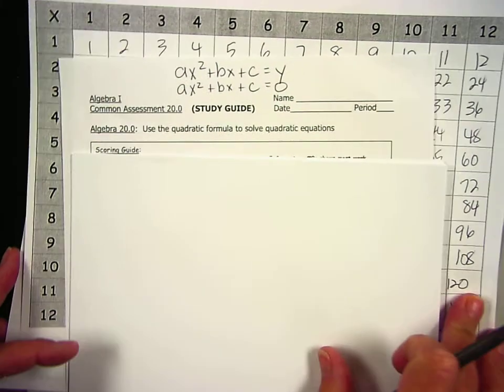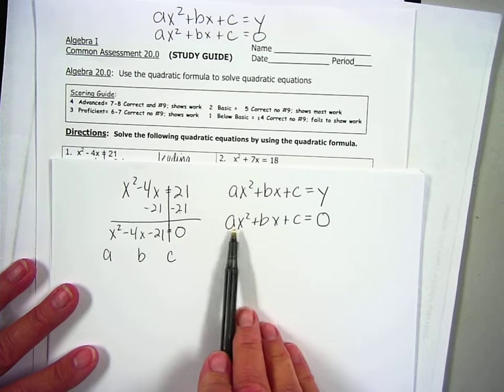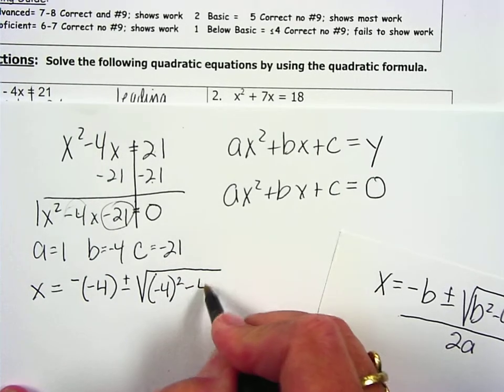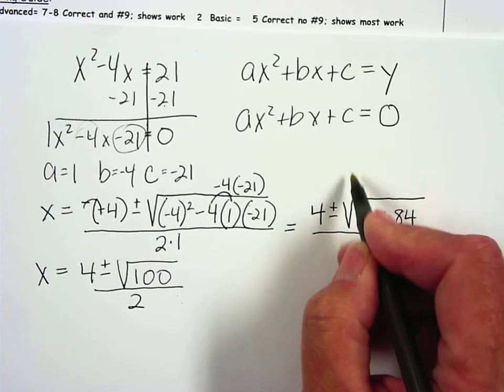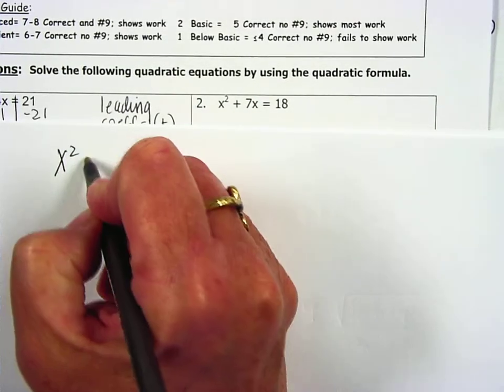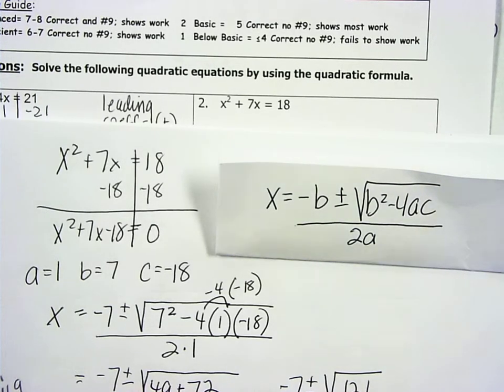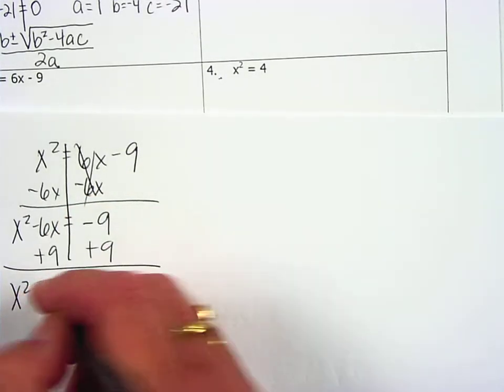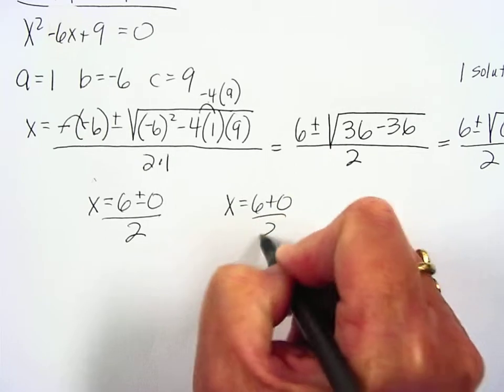20.0 study guide quadratic formula